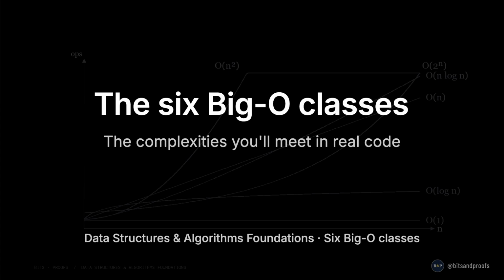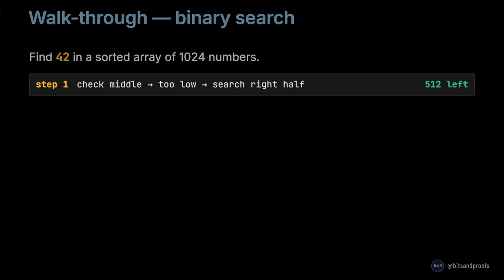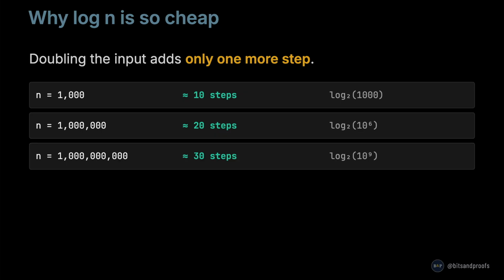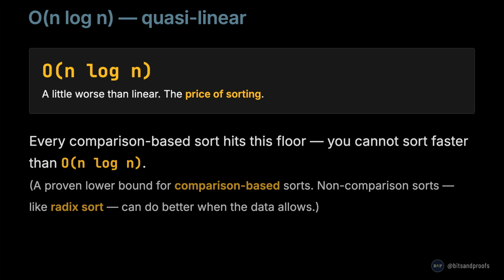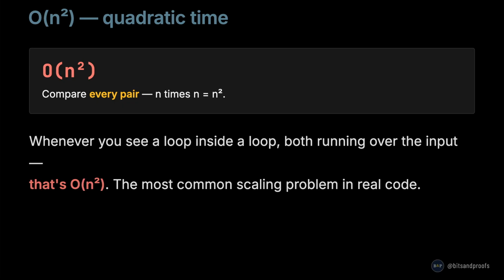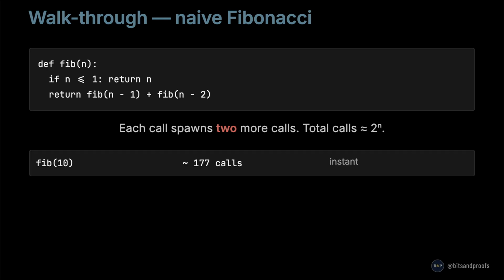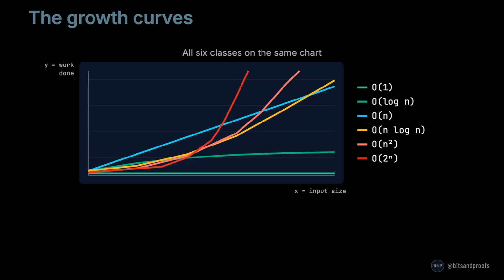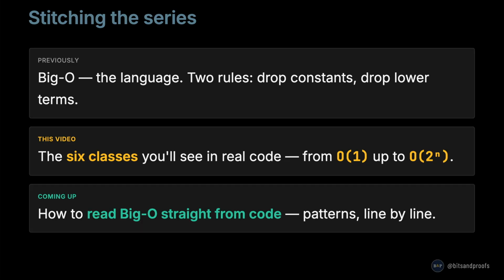Data Structures & Algorithms #4: The 6 Big-O Complexity Classes Every Programmer Should Know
Six complexity classes show up in 95% of code: O(1), O(log n), O(n), O(n log n), O(n²), O(2ⁿ). This episode walks through each one with concrete examples — binary search, merge sort, naive Fibonacci — and shows the dramatic scale differences. The exponential class is so bad that O(2ⁿ) at n=100 already exceeds the lifetime of the universe in operations.

Big-O has a handful of classes that show up again and again, and mixing them up leads to slow code. This video walks through the six complexity classes you must know, from constant to exponential.

Part of the Data Structures & Algorithms Foundations series — a step-by-step DSA curriculum built for engineering students, FAANG / MAANG interview candidates, and anyone learning algorithms from first principles.

⏱ CHAPTERS
0:00 The six Big-O classes
0:24 A quick look back
1:12 O(log n) — logarithmic time
1:42 Walk-through — binary search
3:43 Why log n is so cheap
4:37 O(n) — linear time
5:03 O(n) in code
5:58 O(n log n) — quasi-linear
6:52 Walk-through — merge sort
8:13 O(n²) — quadratic time
8:45 O(n²) — the numbers
9:42 O(2ⁿ) — exponential time
10:16 Walk-through — naive Fibonacci
11:20 Exponential is in a different universe
12:29 The growth curves
13:17 At a glance — what they cost
14:35 Stitching the series
15:09 Knuth epigraph
15:29 Thanks for watching

• O(log n) — logarithmic time, why halving the input each step gives ~30 operations for a billion items
• O(n) — linear time, the single-loop default
• O(n log n) — quasi-linear, the proven floor for comparison-based sorting (even quantum computers can't beat it)
• O(n²) — quadratic time, the warning sign of nested loops over the same data
• O(2ⁿ) — exponential time, the "different universe" — n=100 exceeds the lifetime of the universe in operations
• All six classes plotted on the same axes — the dramatic visual difference

PREREQUISITES
Watch Episode 3 first — "Big-O Notation" — for the formal definition and simplification rules these classes are expressed in.

NEXT EPISODE
#5: How to Read Time Complexity Straight From Code